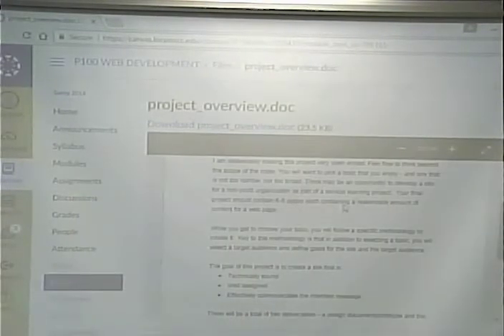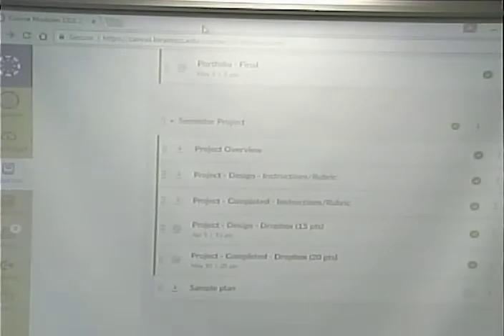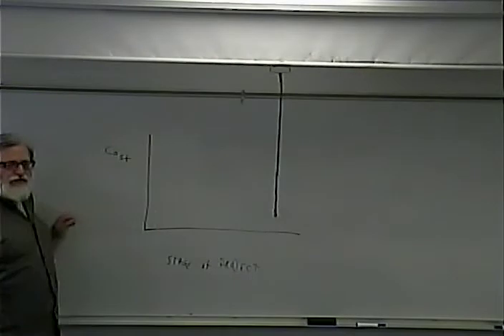CISS216 - Web Development - Spring 2018 - Week 4, Lecture 2 - February 8, 2018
Good and Bad Web Design. Project Discussion